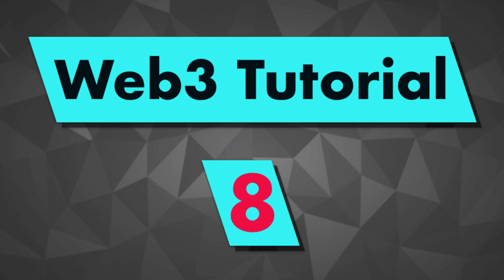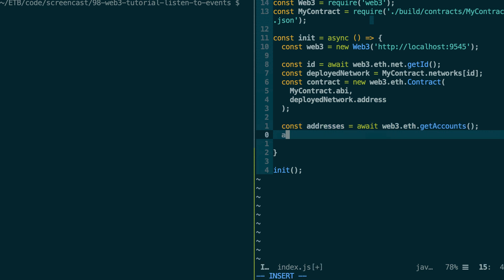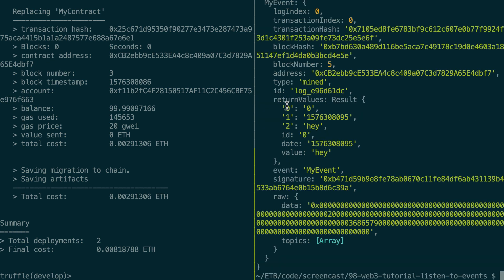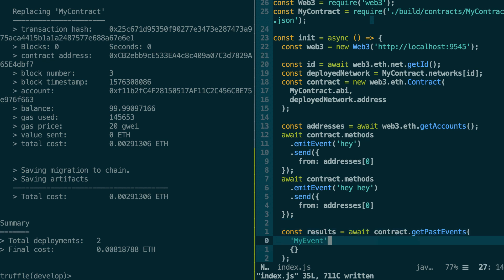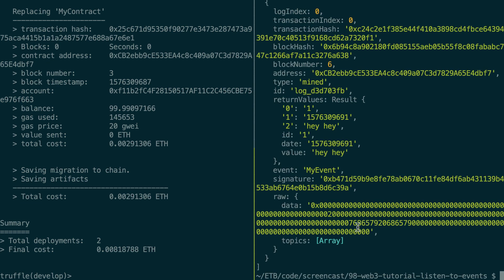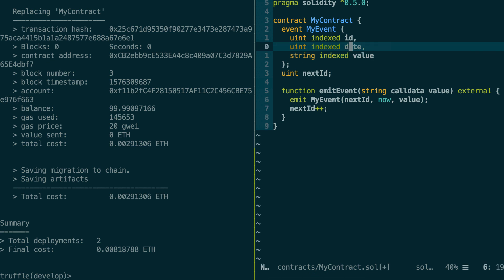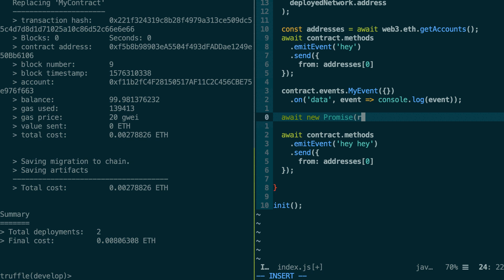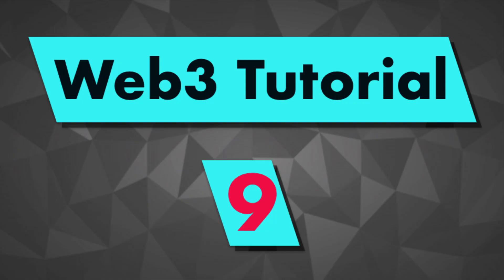Web3 Tutorial: the 3 ways to listen to smart contract events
There are 3 ways to listen to events with Web3:
- if you created the event, with the transaction receipt
- if you want to read events already emitted, use getPastEvents()
- if you want to receive events in real-time, use contract.events.EventName()

Watch this tutorial to know how to listen to smart contract events with Web3